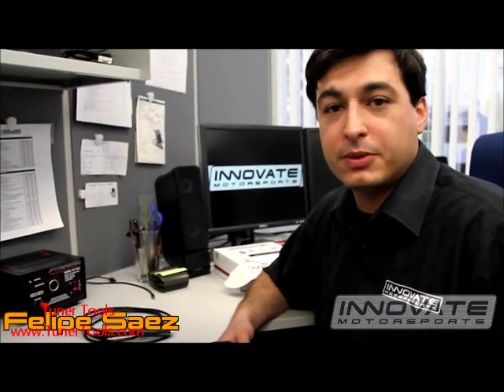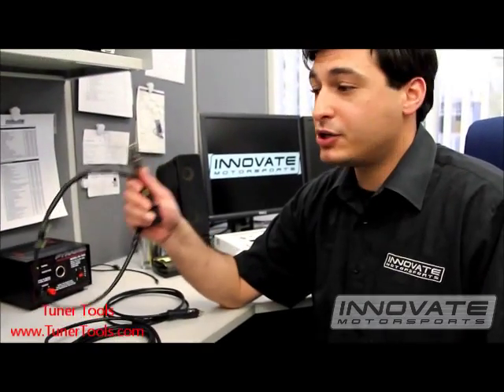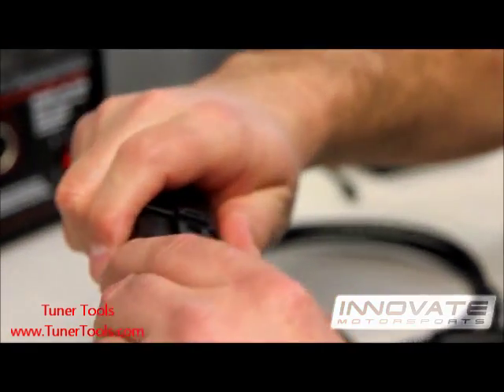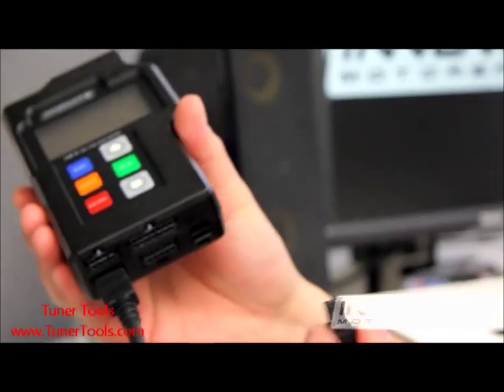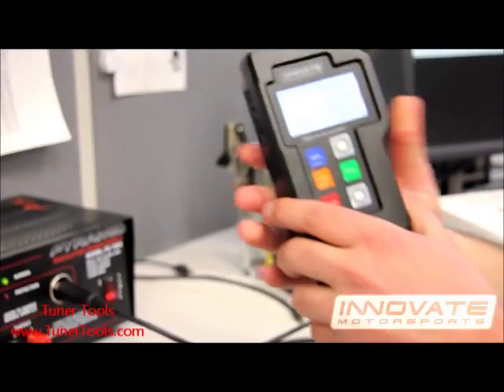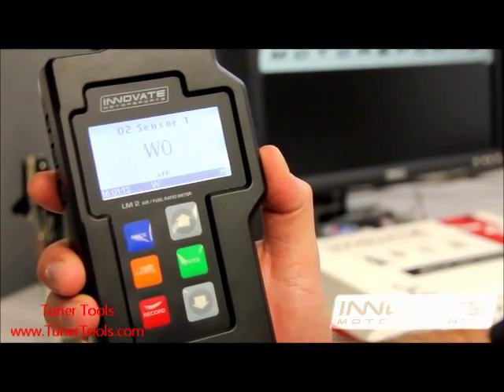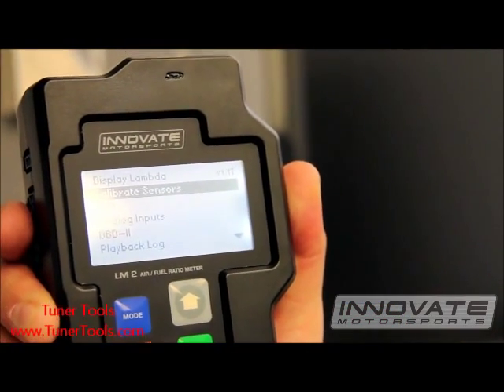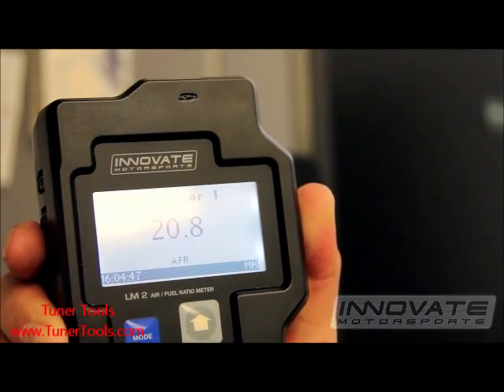Calibrating the LM-2 Wideband Air Fuel Ratio Meter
"Step by step instructions on how to calibrate the LM-2 Digital Air/Fuel Ratio Meter."